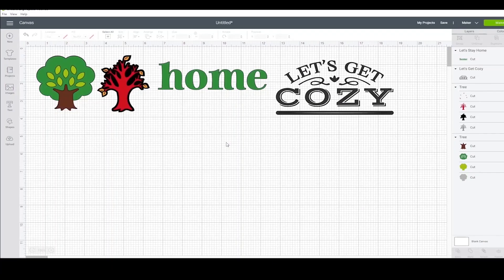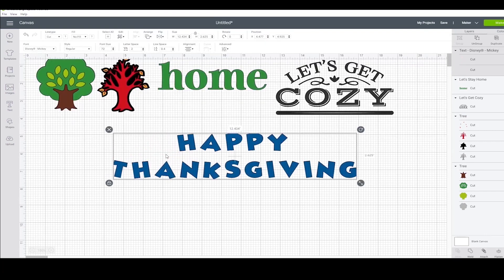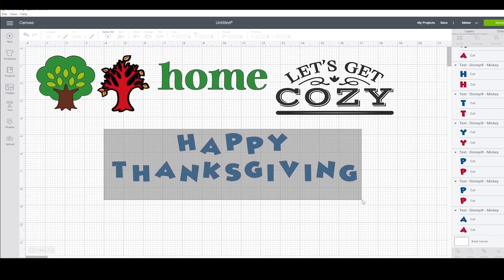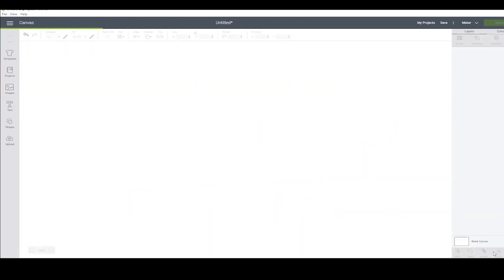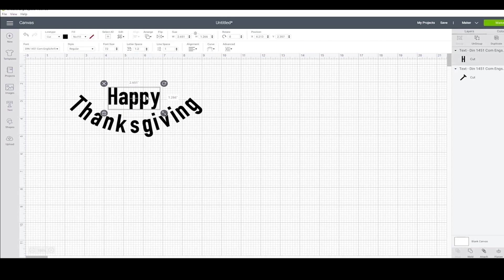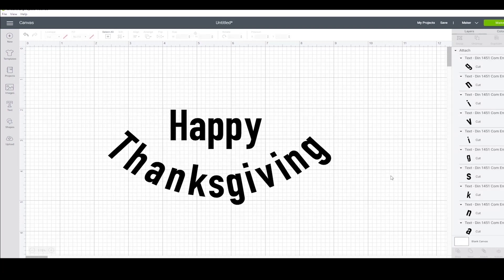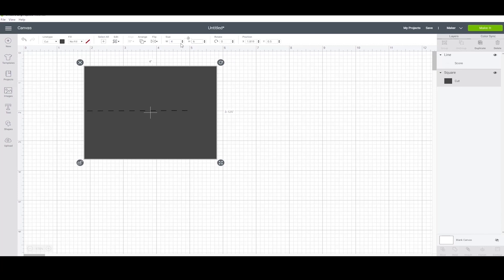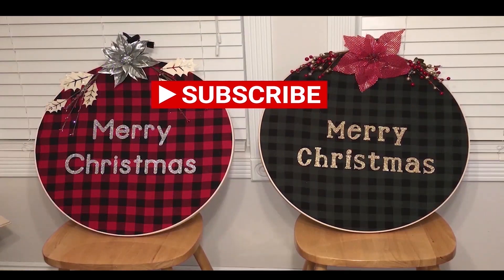Cricut Design Space Tutorial - Part 2 | Bonus Episode | How to use your Cricut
This video is a second bonus Episode, in my 10 part series for beginners. In Part 1 and Part 2, I walk you through everything you need to know to expertly use Design space to make your projects!

Chapters:

0:00 Intro
0:10 Text
0:26 Text Alignment
0:38 Text Spacing
0:45 Font
1:15 Ungroup to Letters
2:07 Group/Ungroup
2:38 Attach
3:05 Duplicate
3:23 Curve Text
4:05 Zoom
4:15 Ungroup to Letters
5:00 Shapes and scoring
6:00 Upload your own images